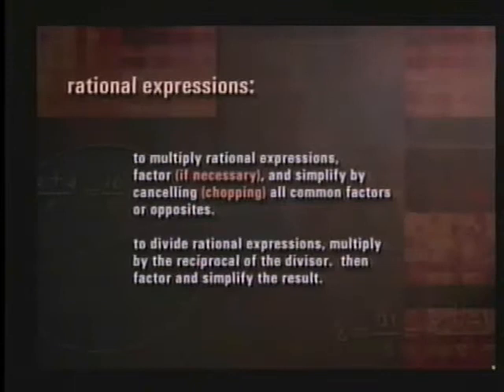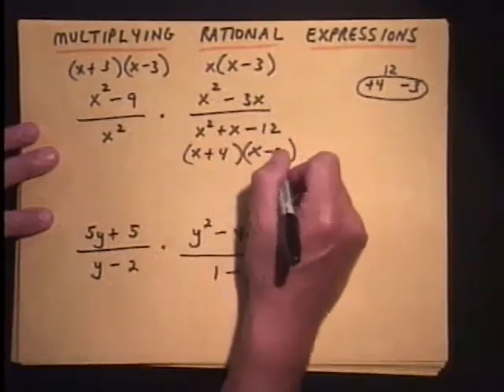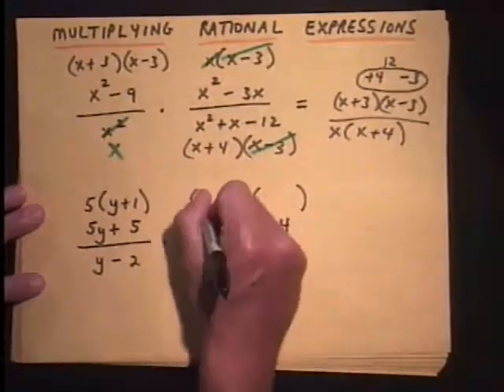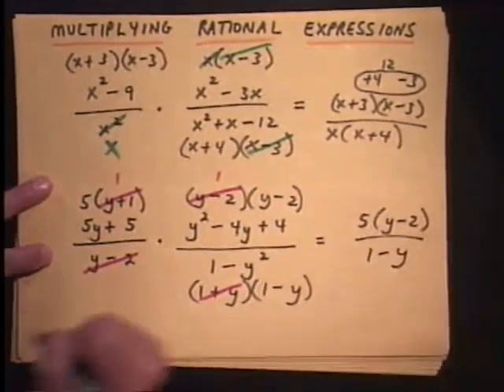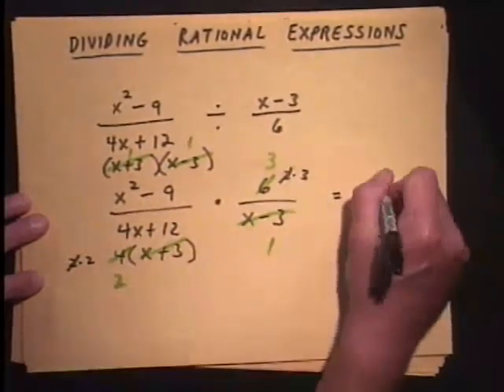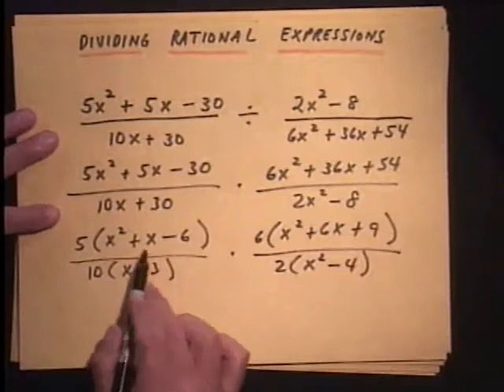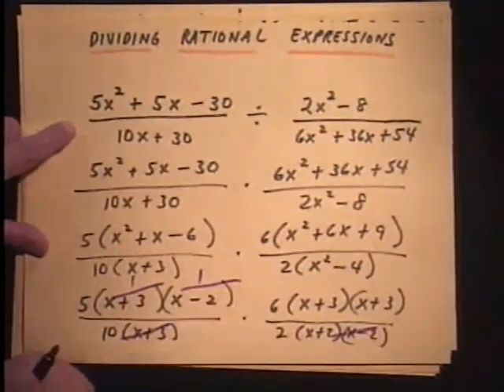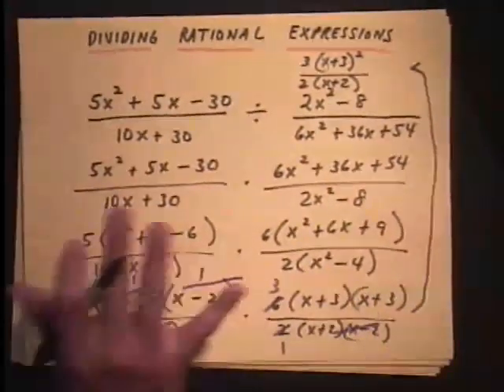Multiplying and Dividing Rational Expressions